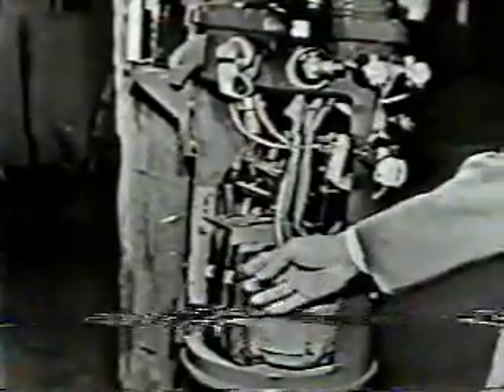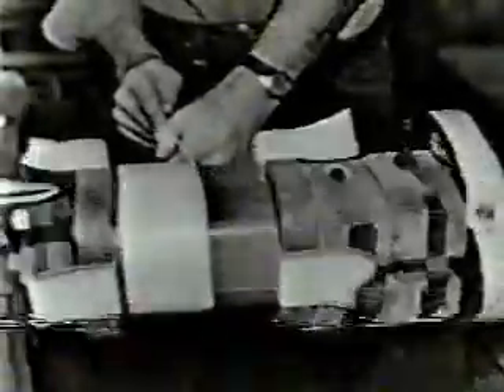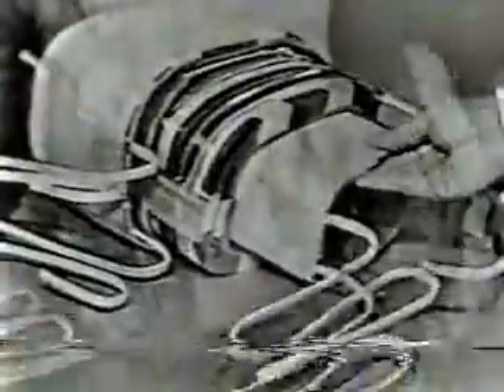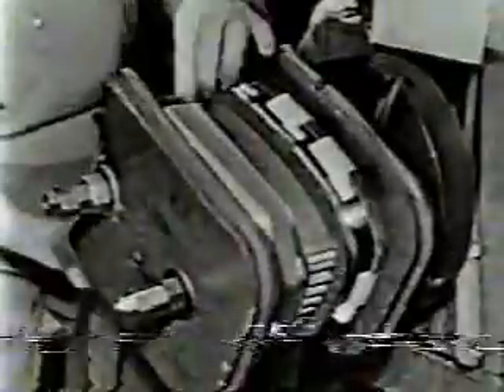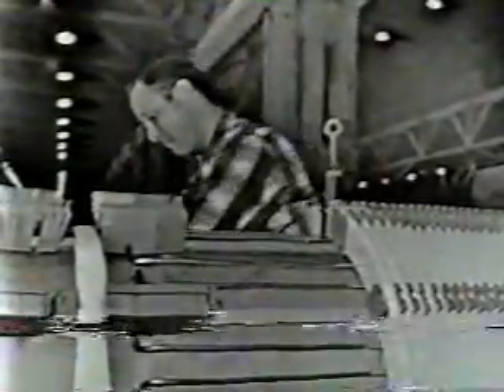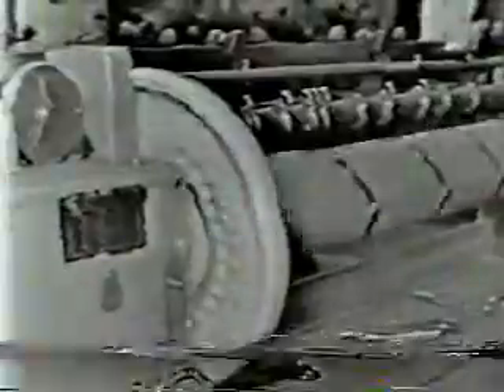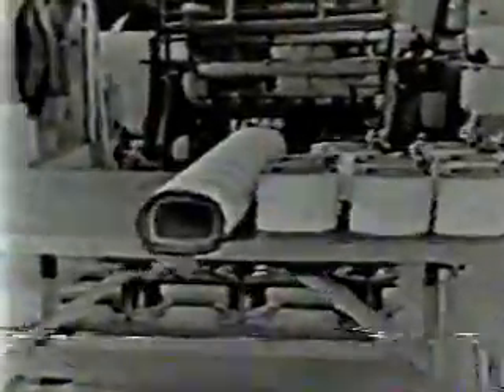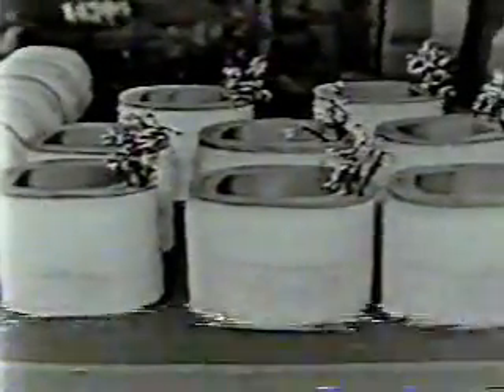Westinghouse Electric Transformer part 1 Sunnyvale California.wmv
"Success Story" uploaded by Mark Goodell filmed at the Westinghouse Electric Plant in Sunnyvale California 1964.  Beginning to end video on how a typical Transformer is made like the ones you see on most Power Poles.  Westinghouse Manager Leonard Newton Goodell, "my father" will walk you through the entire process on the assembly line, and info on Atomic Power Plants for Submarines. Leonard Goodell also designed and built the magnet assembly used on the Cyclotron that split the atom for Atomic Bombs dropped on Japan to end WW II. Its now located at the entrance to Fermi Labs at Chicago University with no markings on it, what it is or how it got there.